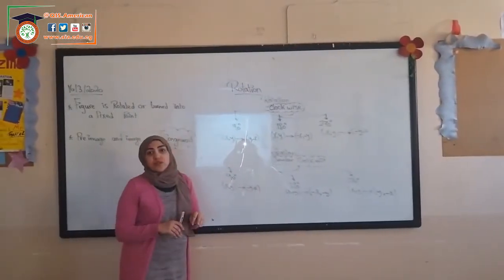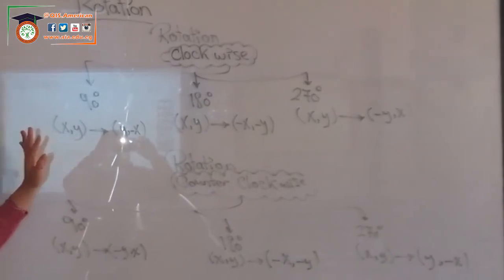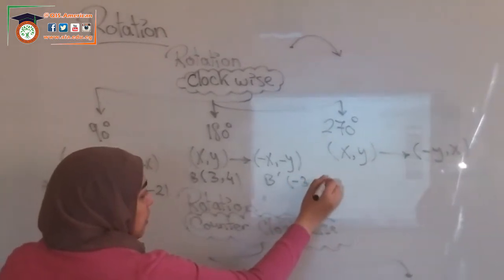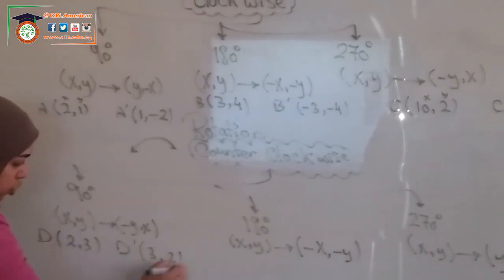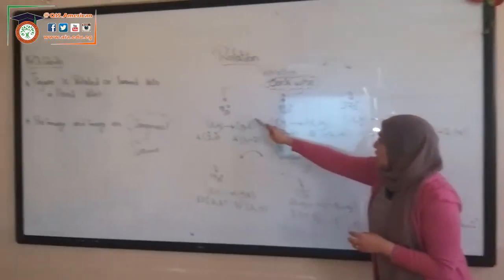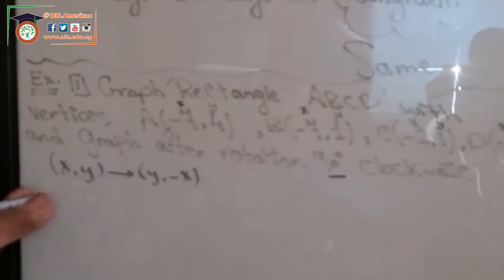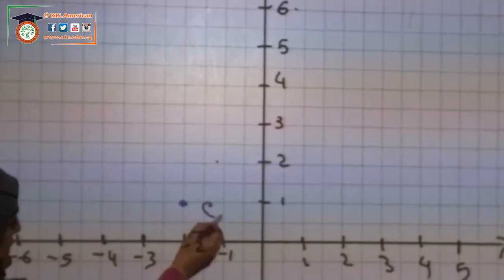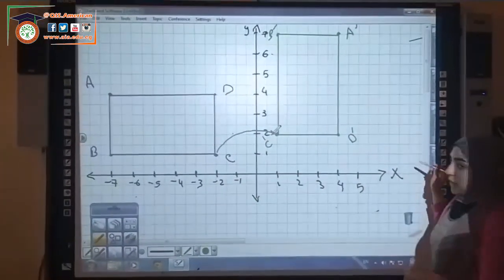16-3 Rotation Math Session Grade.7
16/3 Rotation Math Session Grade.7